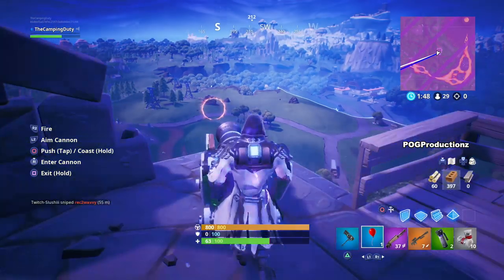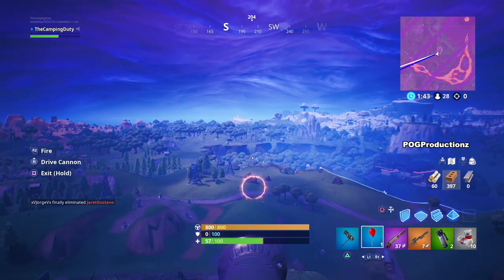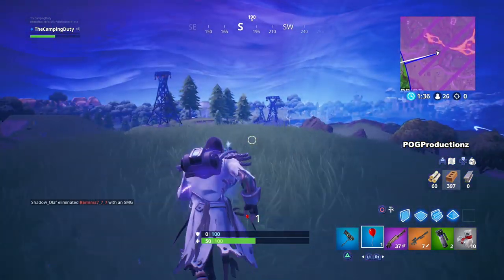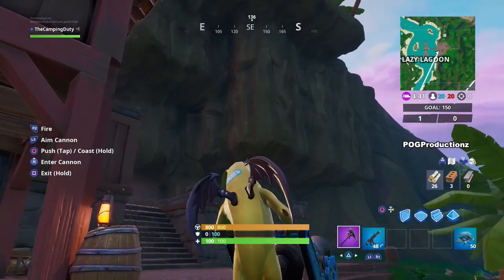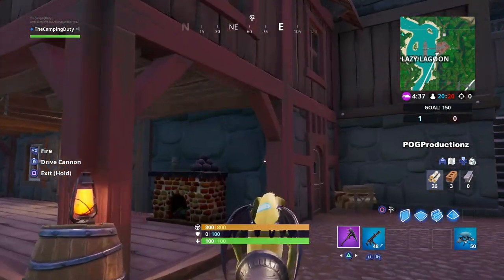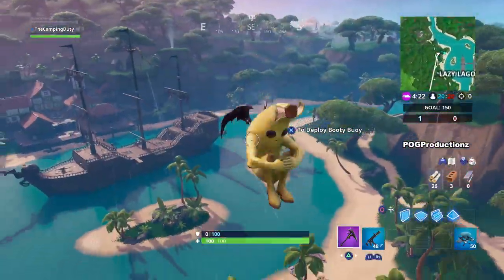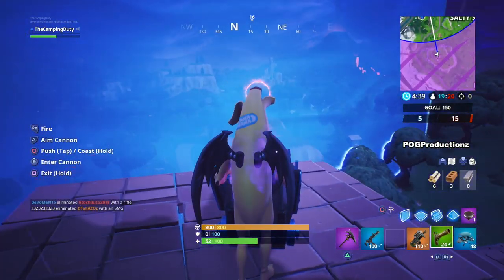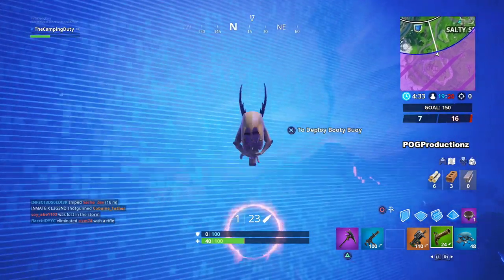LAUNCH THROUGH FLAMING HOOPS WITH A CANNON - Week 10 Season 8 Challenge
Week 10 Season 8 Fortnite Battle Royale Challenge Launch through 3 flaming hoops with a cannon.